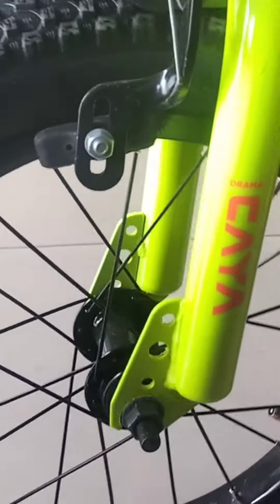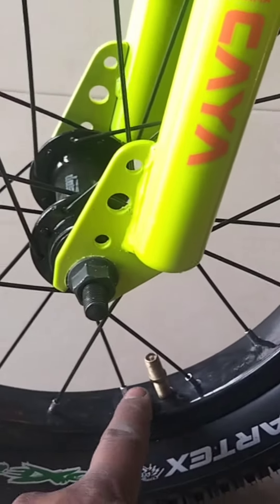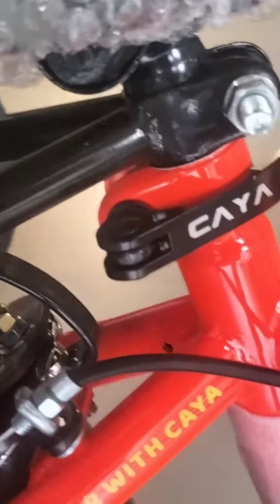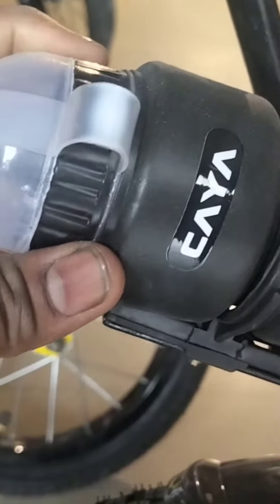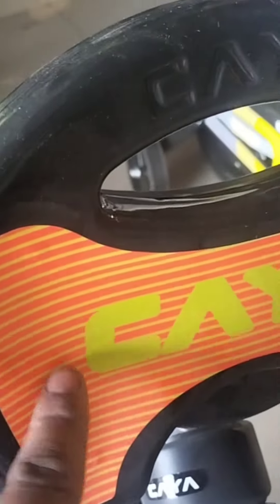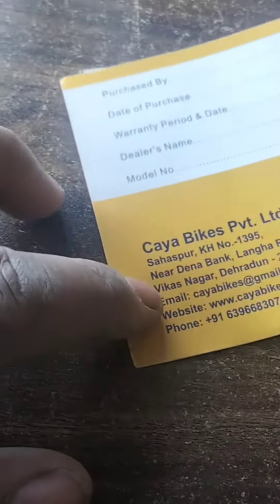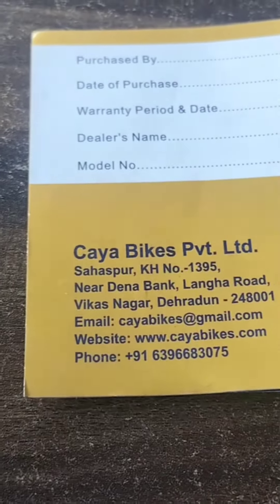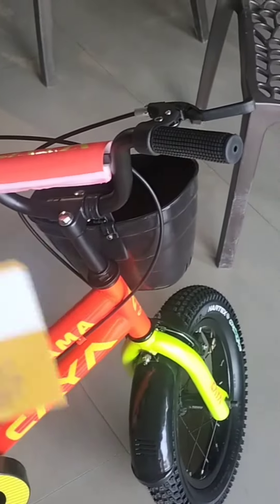caya DRAMA 14/2/40/size naya model 🚴🏽‍♀️🇮🇳🚴🏽‍♀️